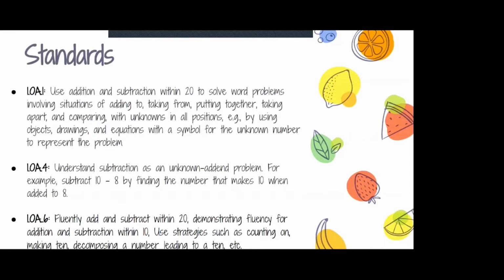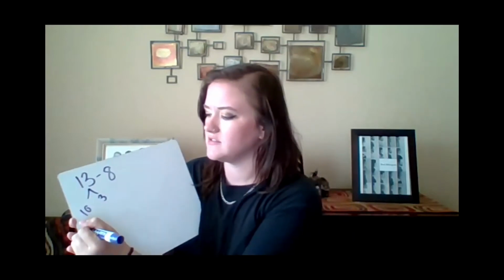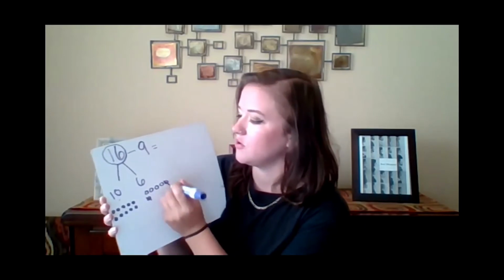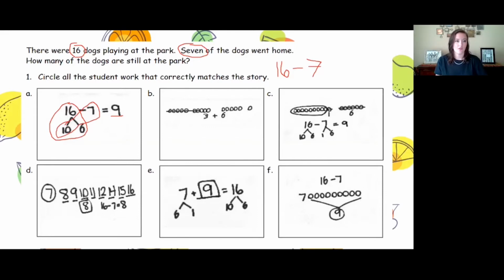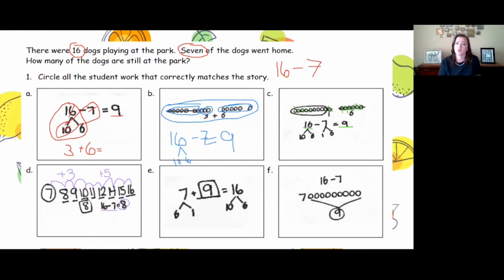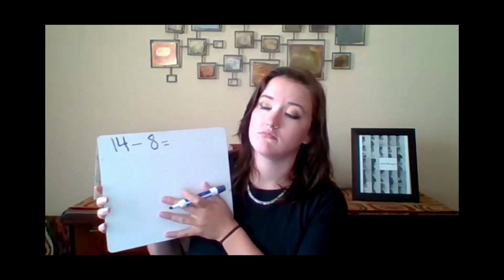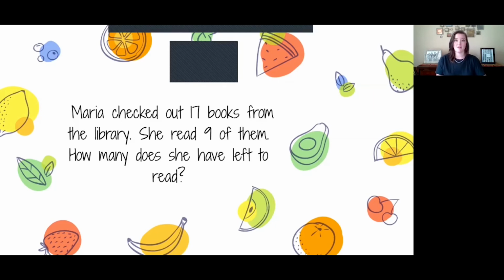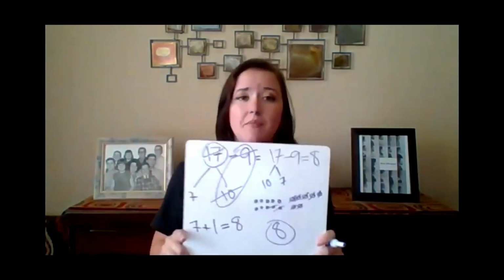Module 2 Lesson 21| Grade 1 | Sun Devil Learning Labs